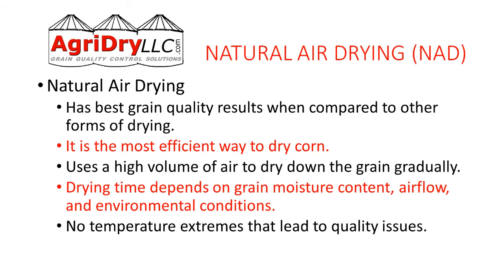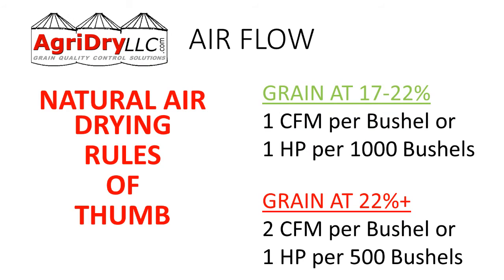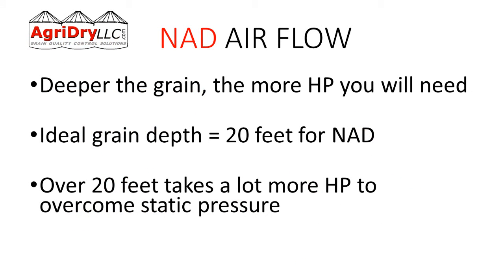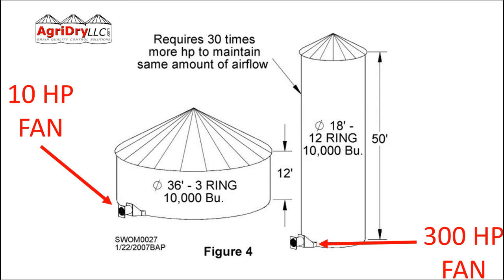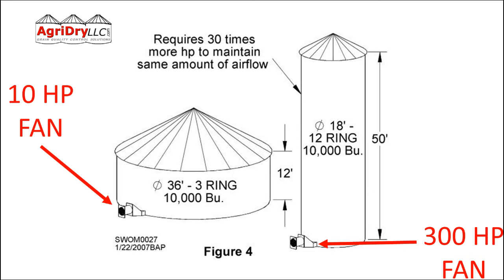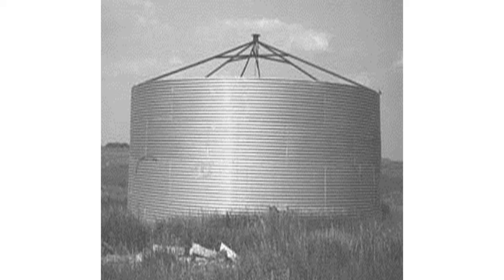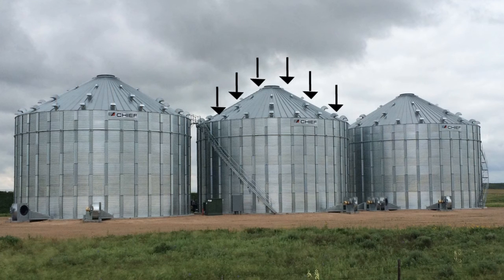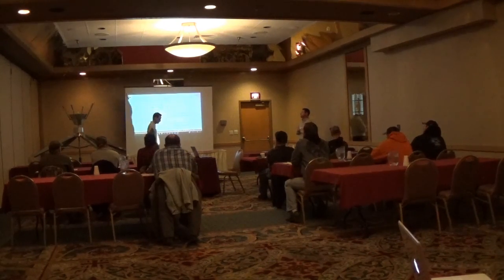AgriDry Training: Principals of Natural Air Drying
AgriDry discusses the recommendations for bin specifications in order to change the moisture of grain in a bin. These recommendations are for the following applications: natural air drying, drying with low temperature burners in a bin, and increasing the moisture content of grain in a bin.